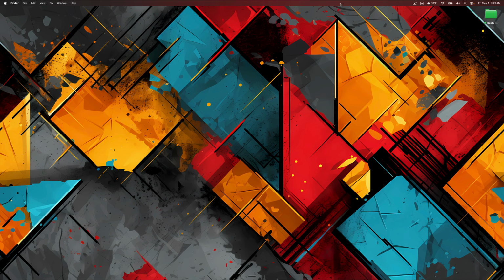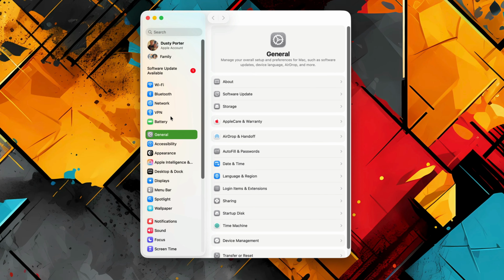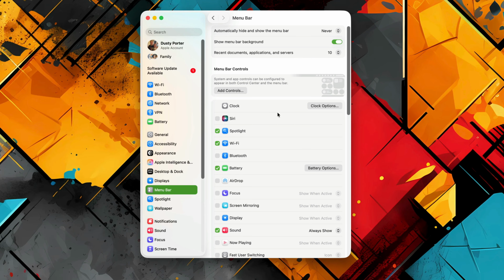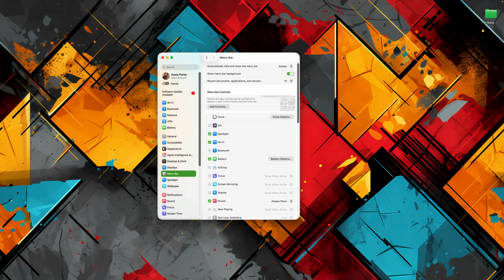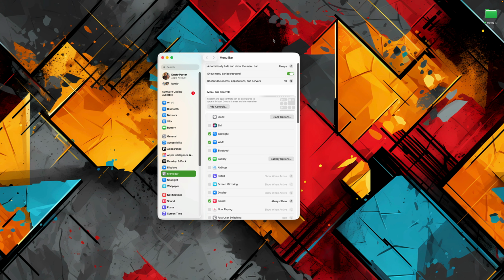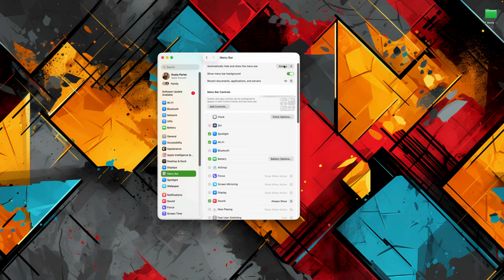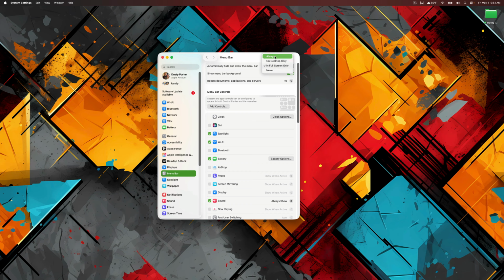How To Hide or Unhide The Mac Menu Bar Quick Fix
In this quick Mac tutorial I'll show you exactly where to find the auto-hide menu bar setting on the latest macOS, the four hide options Apple gives you (Always, On Desktop Only, In Full Screen Only, Never), and how to bring the menu bar back if it disappeared on you.

My YouTube Film Gear:
🎤 Audio Interface

🎤  My Weekly Creator Podcast:

00:00 Menu Bar Overview
00:22 Open System Settings
00:34 Menu Bar Settings
00:41 Auto Hide Always
01:07 Other Hide Options
01:21 Unhide Menu Bar
01:30 Wrap Up and FAQs